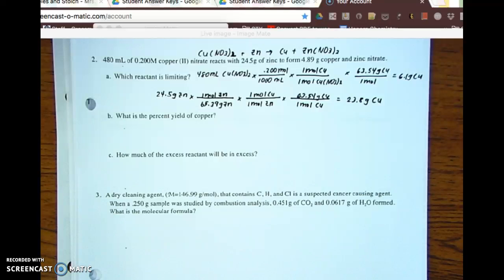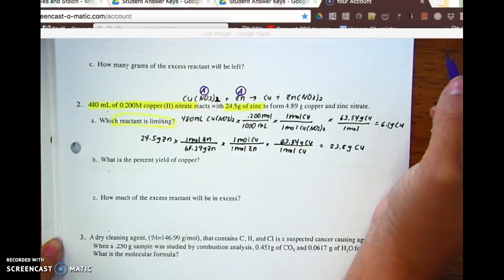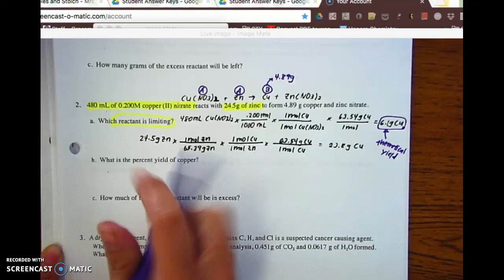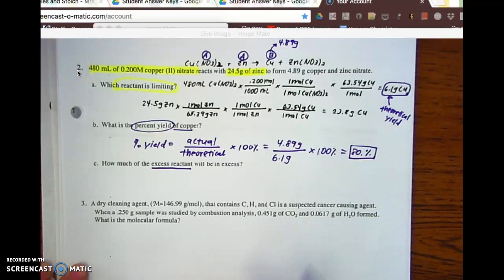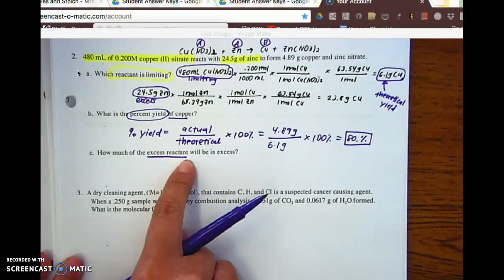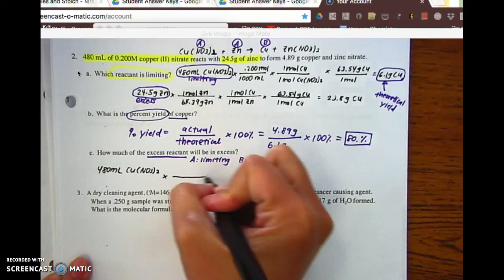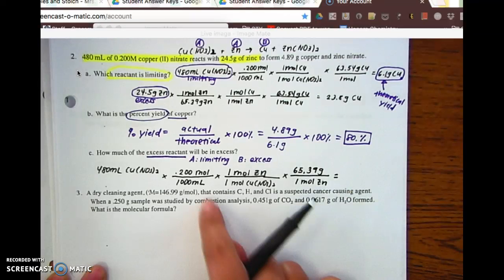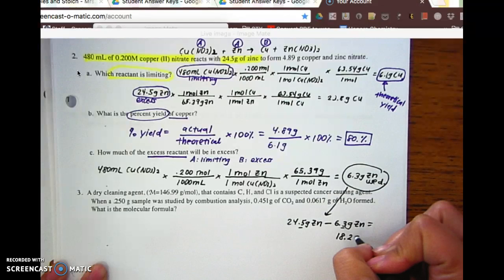APUnit2-Excess Reactant Problem